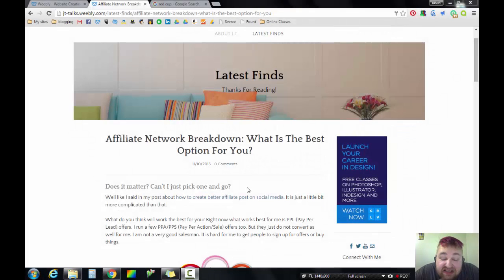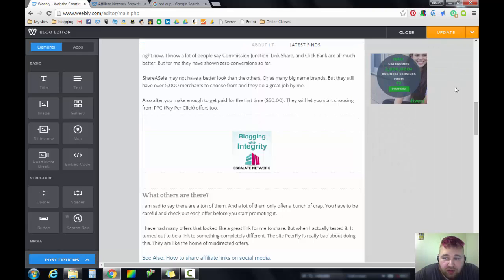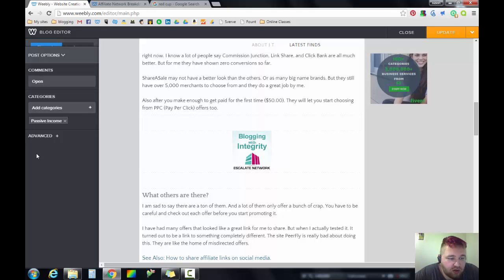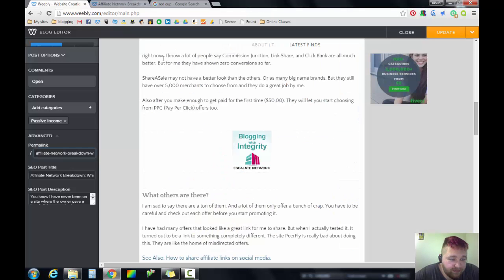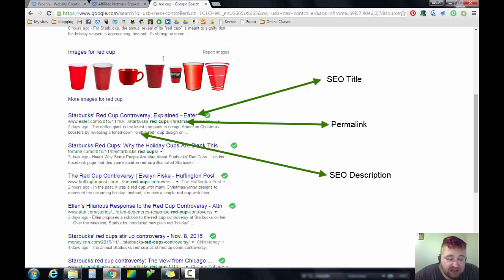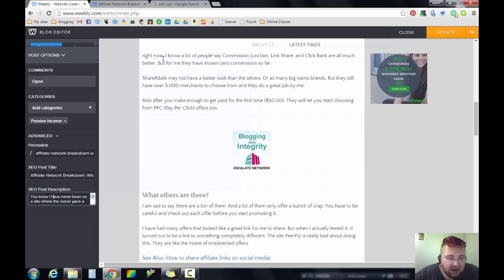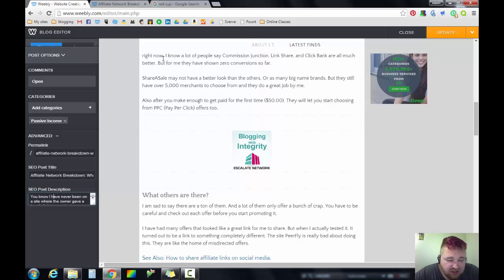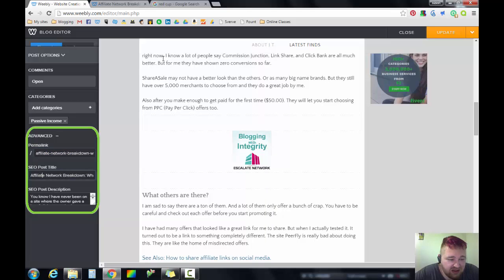How to edit the Permalink and SEO Title/Description using the Weebly platform.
SEO is a huge part of getting found online. I wanted to show you quickly. How to edit your Permalink, SEO Title, and SEO Description. On the Weebly platform. If you would like to join Weebly click here.